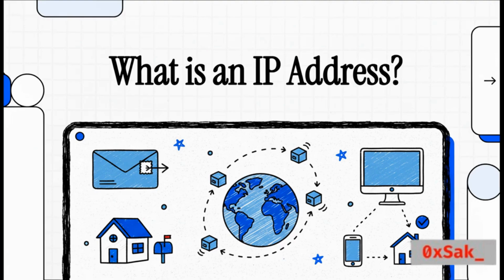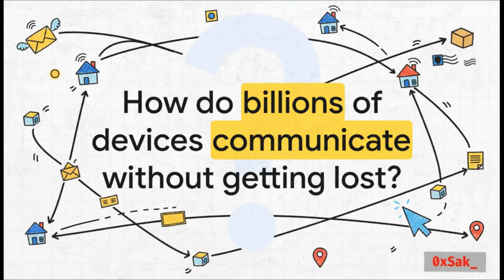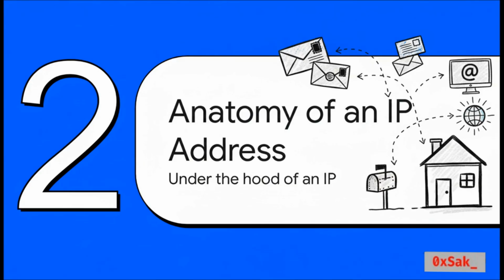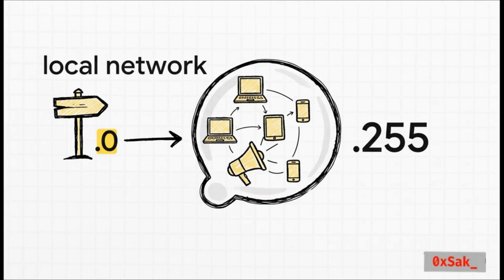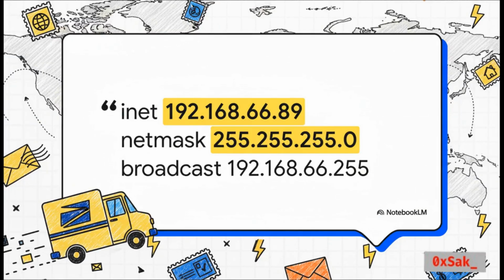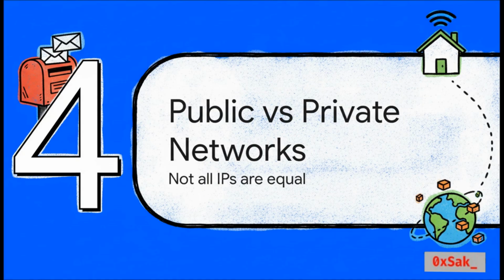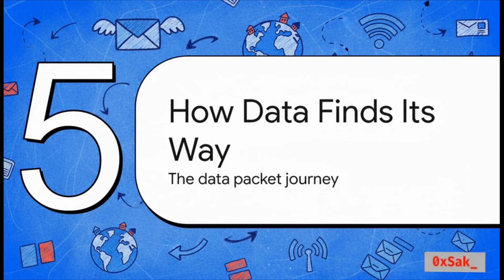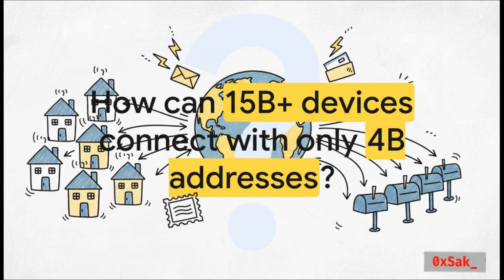What Are Private IP Addresses?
In this video, we explain private IP address ranges — 10.0.0.0/8, 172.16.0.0/12, and 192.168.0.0/16 — as defined by RFC1918.
You’ll learn how these addresses work, why they’re used in home and corporate networks, and how they differ from public IPs.

Private ranges: 10/8, 172.16/12, 192.168/16

How subnet masks (e.g. /8, /12, /16) work

Why routers use private IPs

NAT and Internet access for private networks

📚 Perfect for beginners learning networking, cybersecurity, or ethical hacking.